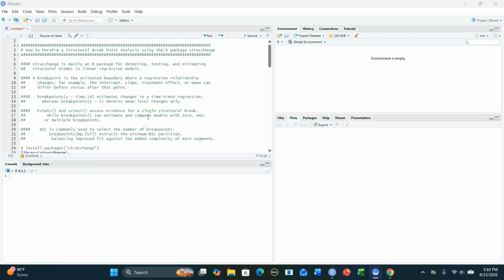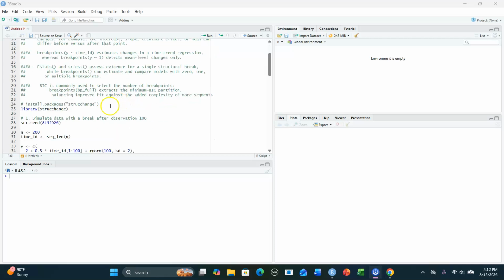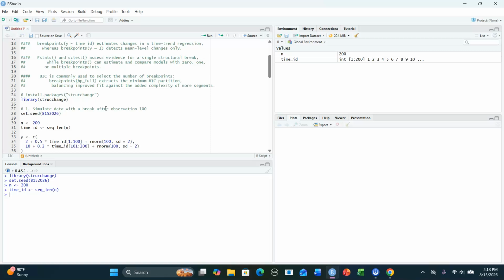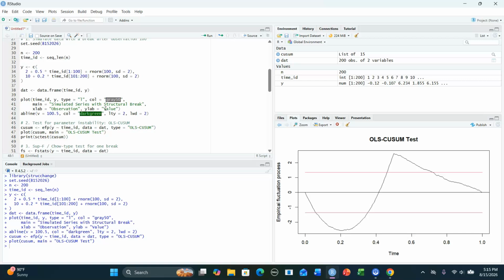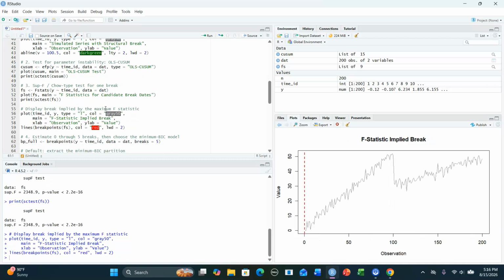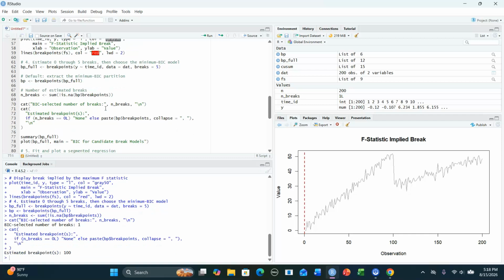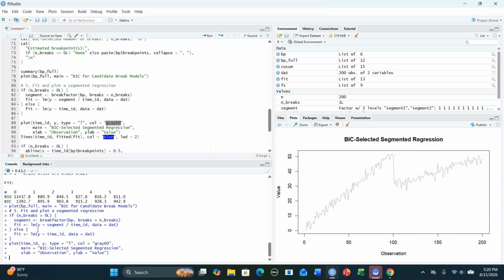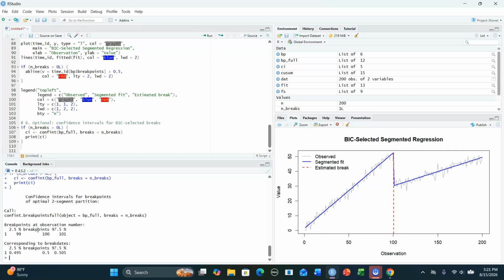How to Perform a Structural Breakpoint Analysis using the R package strucchange#breakpoint#r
This video is a step by step demonstration that introduces structural-change analysis in R using the strucchange package. It uses simulated time-series data with a known change in the underlying linear trend to show how analysts can test whether regression parameters remain stable over time, identify likely break locations, and select the number of breaks using the Bayesian Information Criterion (BIC).

The workflow illustrates complementary methods: CUSUM and F-statistic procedures for testing parameter instability, and breakpoints() for estimating one or more structural breakpoints. It then fits separate regression relationships before and after the selected breakpoint, showing how a single overall model can be inadequate when the data-generating process changes over time.